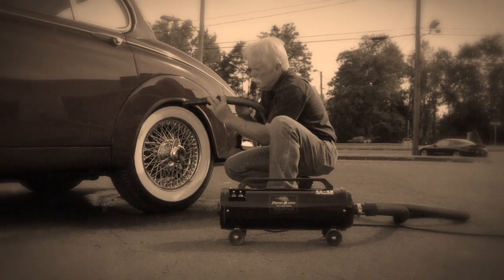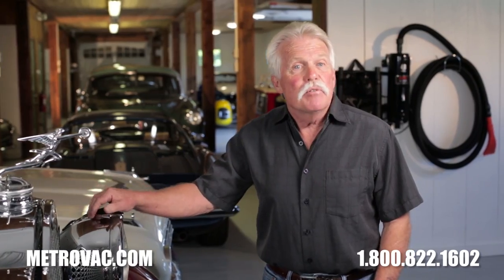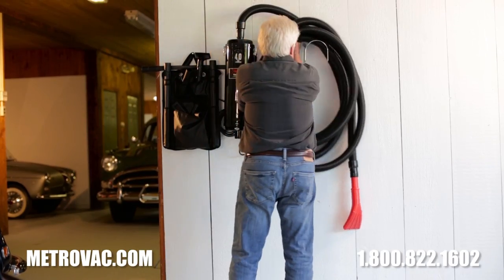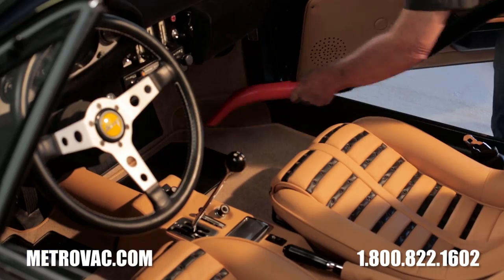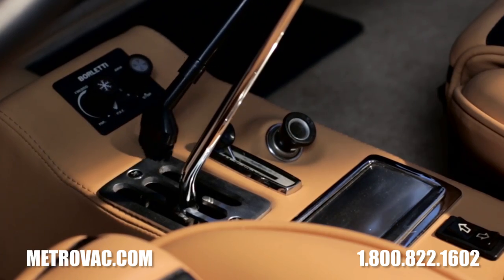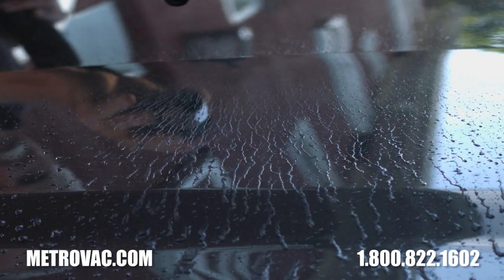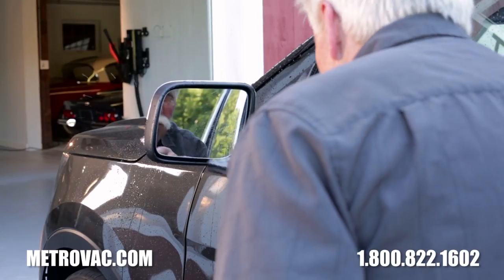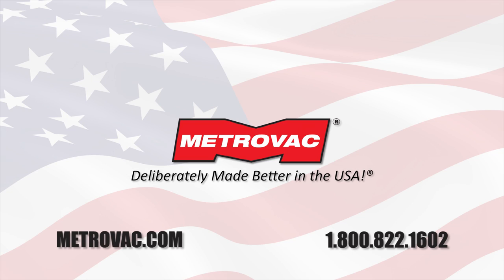MetroVac Vac 'N' Blo Commercial Series